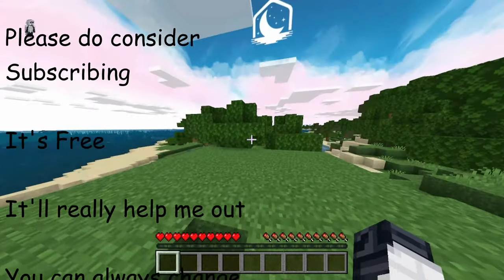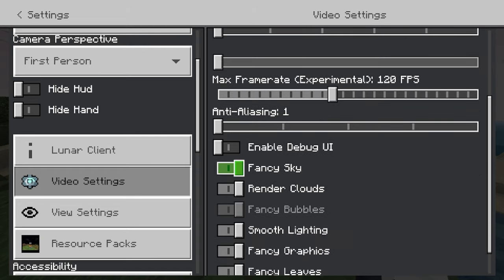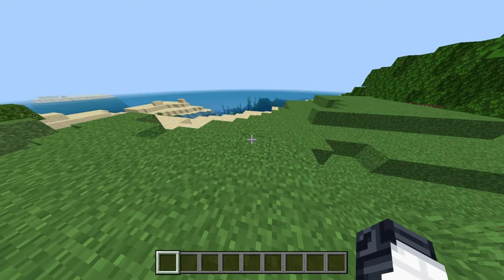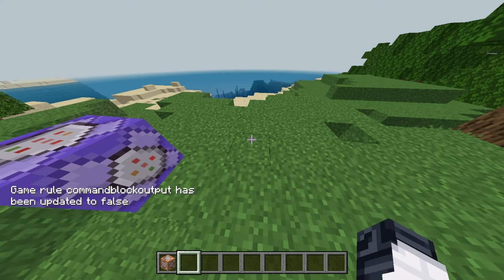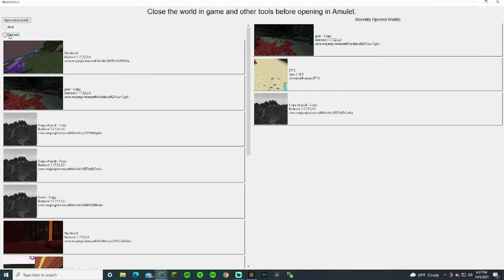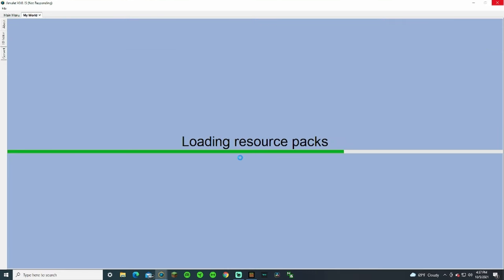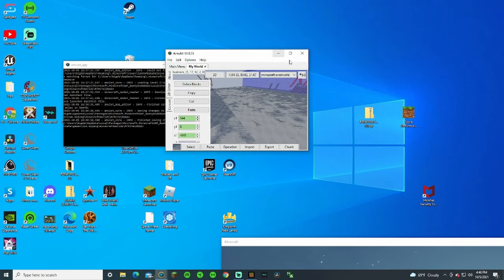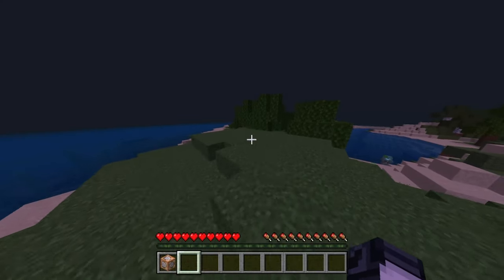3 WAYS TO REDUCE LAG/ IMPROVE GAMEPLAY FOR MINECRAFT BEDROCK!! Realms, Worlds, and Servers!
Today, I gave 3 quick ways to reduce lag in Minecraft Bedrock.
1- Optimize Settings
You can do this through settings in Minecraft, You can use Razer Cortex (You don’t need a Razer Product), Or you can optimize through Nvidia Geforce Experience.

2- Killing Command Block
*You will have to disable cheats for this to work*
Get a command block with /give @s command_block
Type in the command block:
kill @e [type=item]
and change it to a repeat block. Next, select the Always Active.
You may want to change the Delay in ticks to a large number to prevent it from deleting accidental drops.
You can also do /gamerule commandblockoutput false so your chat isn’t being bombarded with a million messages

*BE CAREFUL NOT TO DELETE IMPORTANT THINGS
Also this can take a while, so be patient. I’ve waited houuuuuuuurrrrrrrrrssssss.

I hope you enjoyed. I will answer all comments.

It literally took 2 hours to edit. No joke.